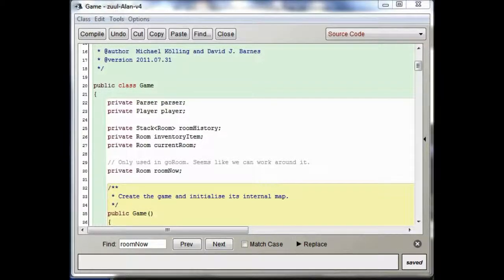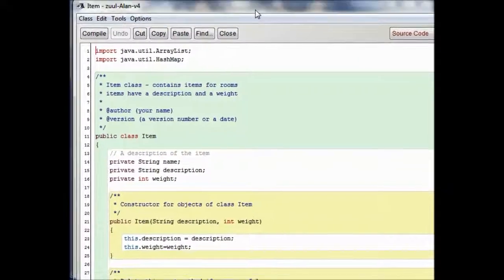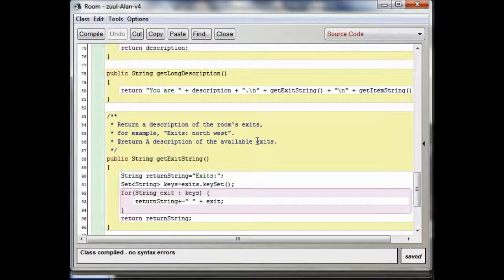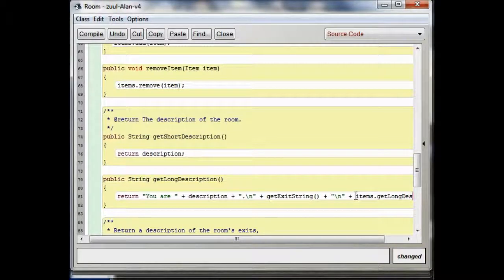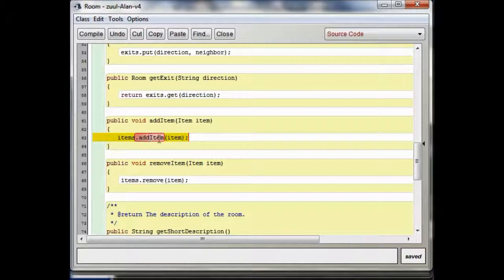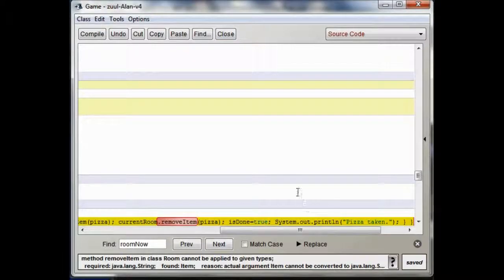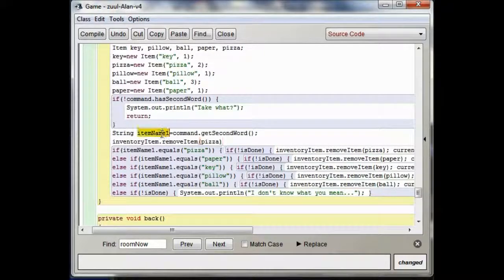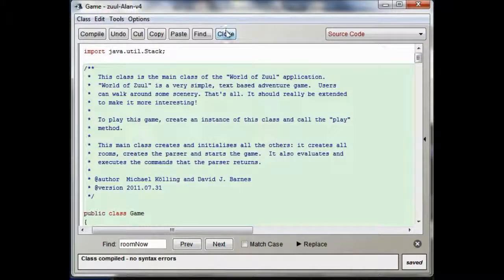Zuul Feedback for Alan on Take/Drop - Part 3